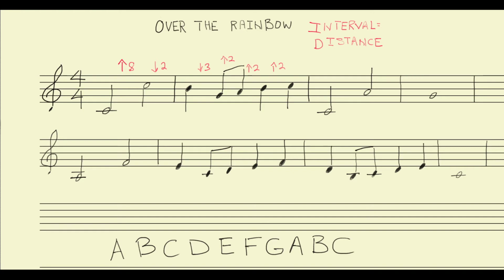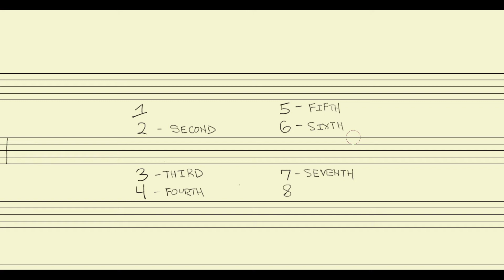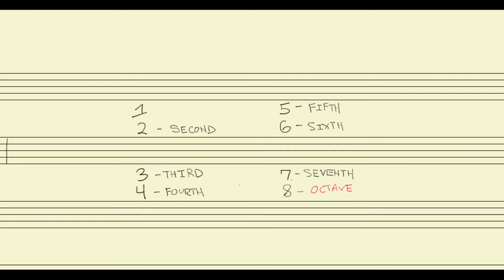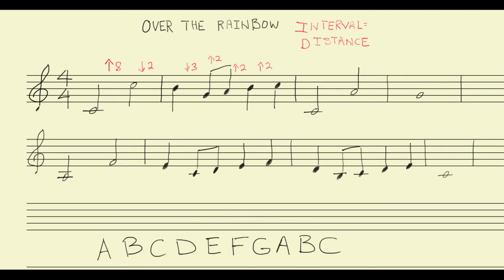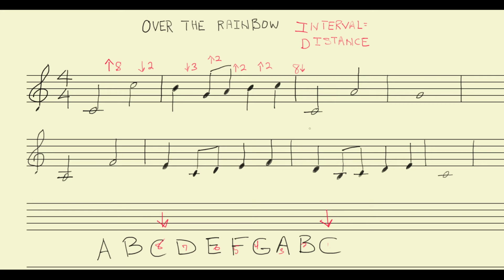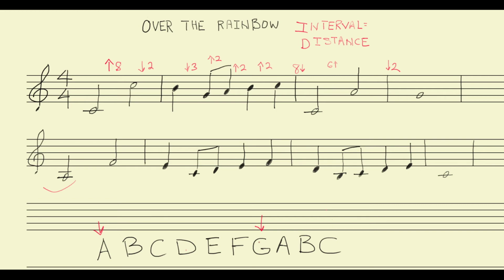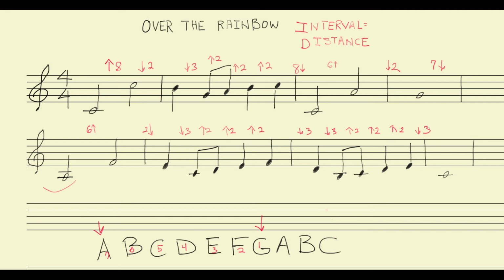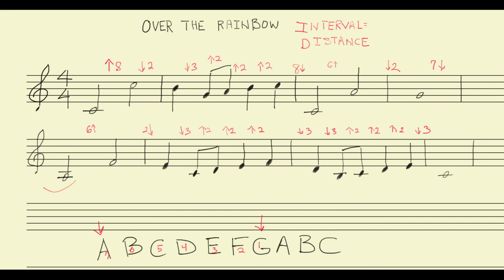Diatonic Intervals - Part 3